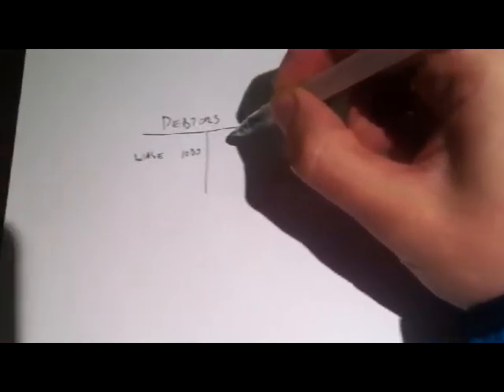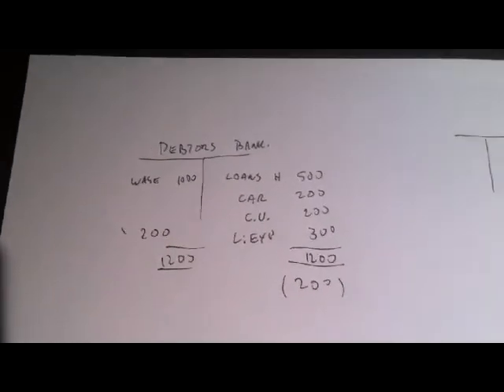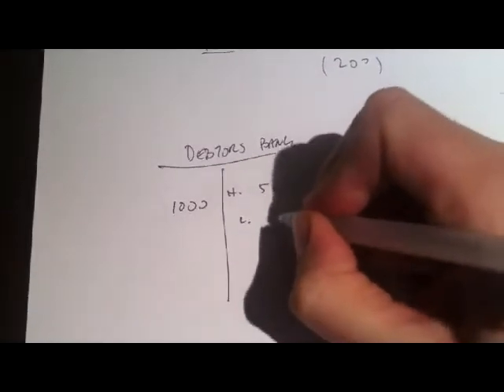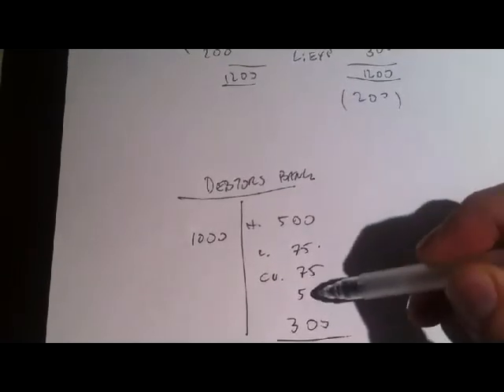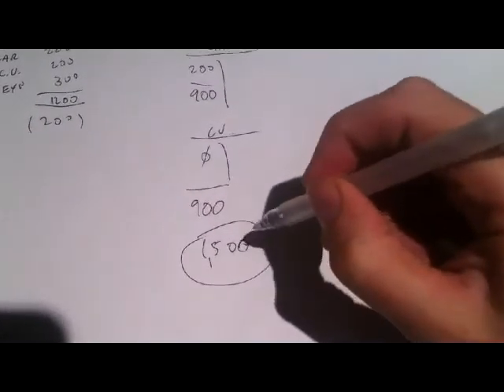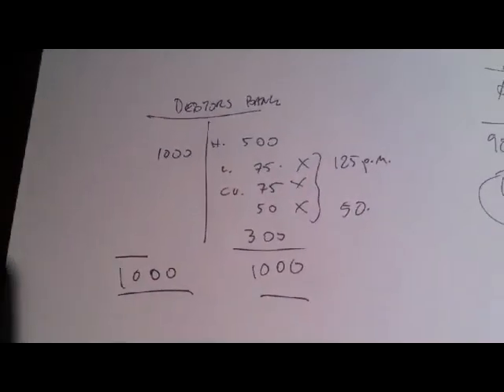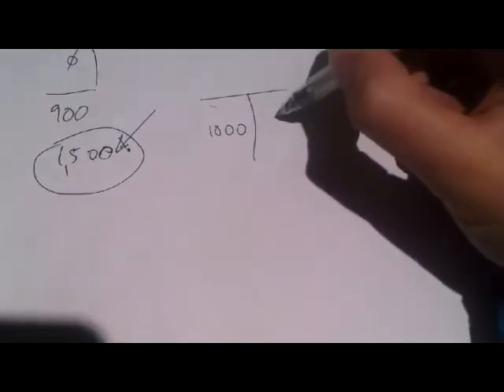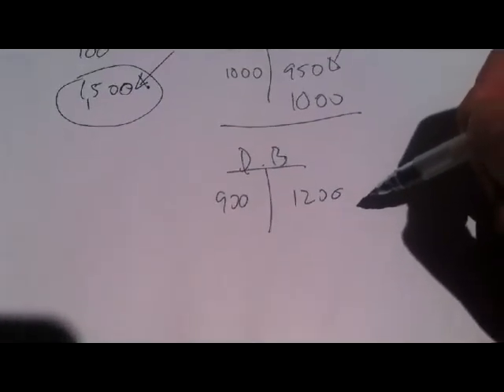Creditors pay for insolvency & why people with no income can't do it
There are a few things that are mentioned regularly with personal insolvency, the first is that it is expensive to the insolvent person (it's cheaper than the alternative!), this idea brushes over where the cost centre actually rests, it's with the creditors.

The second is that people of a certain economic status will be 'precluded', this is true but not because of social or financial stature, but because for an insolvency deal to work there has to be some kind of tenable post plan work out. Not every company is allowed to go into examinership or file for for this same reason.

In the USA a similar issue exists with Chapter 11 or 13 (company or personal examinership), the idea is a 'workout' plan, but for some people they are too far gone to even meet poverty line standards so this can't apply to them or it would take further income from those who are already poor.

Dressing that up as 'being excluded' is an embedded judgement rather than a reflection of fact.